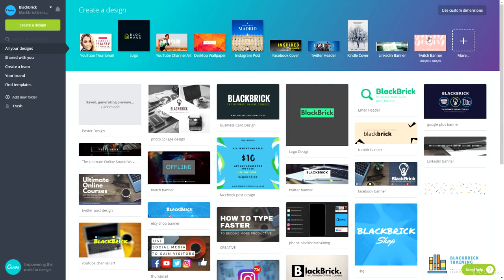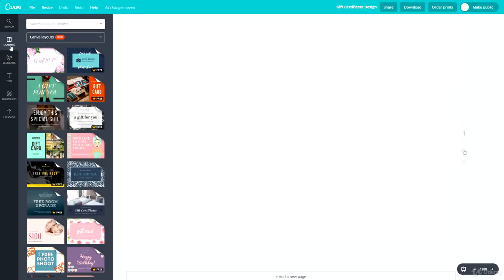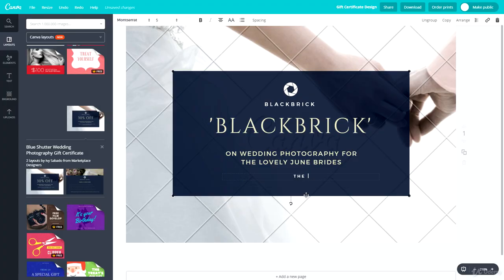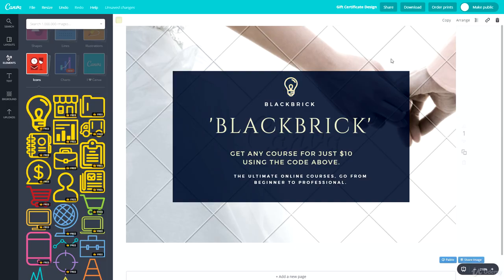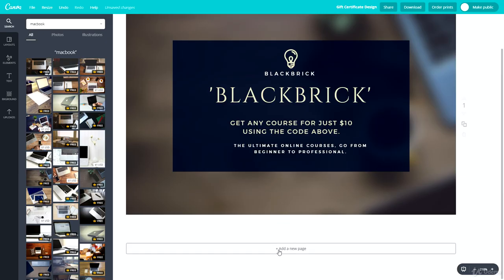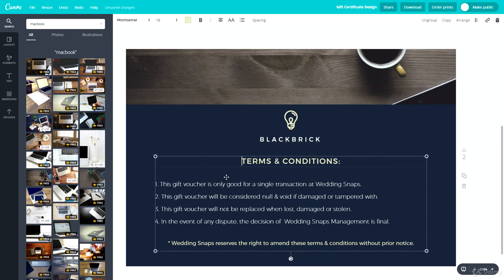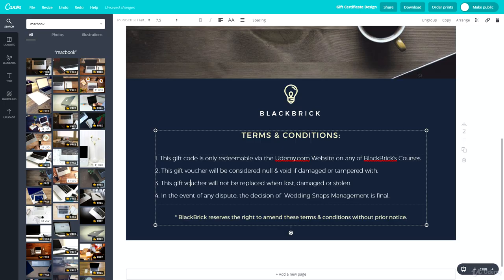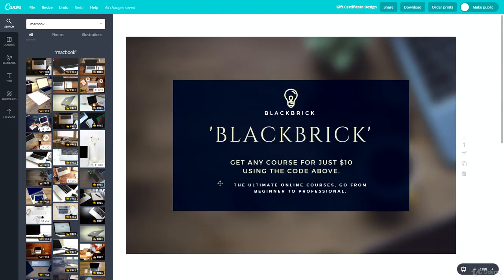6. Gift Certificate Design Project